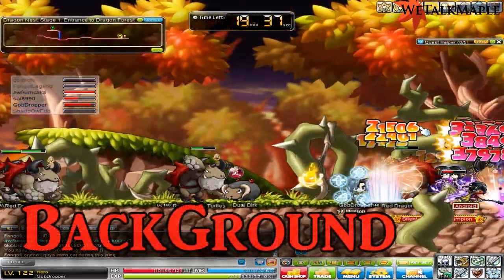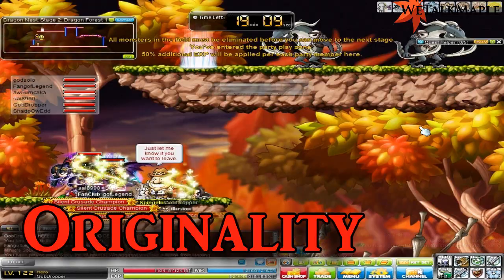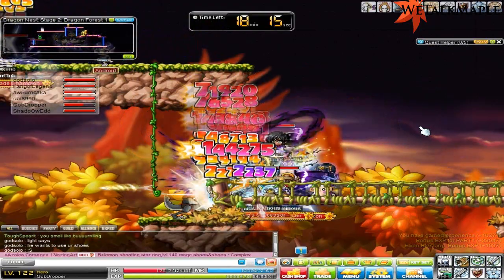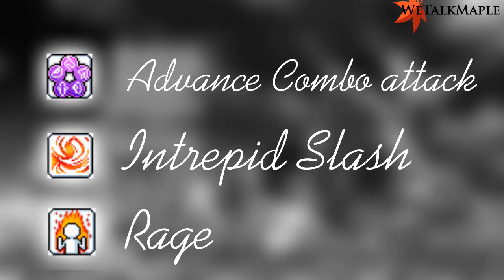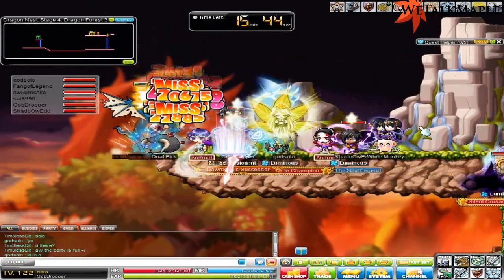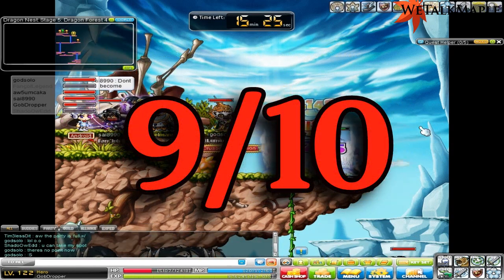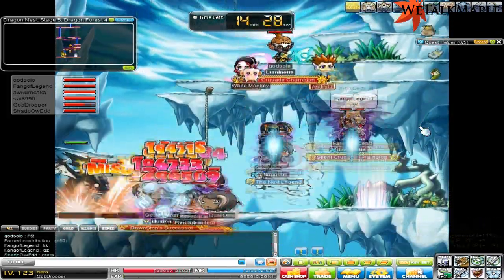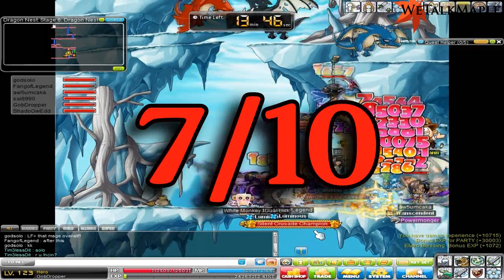MapleStory Hero Class review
My Review of the hero class :D

Rating
Originality:9/10
Skills:6/10
DMG: 8/10
Mobility: 3/10
Funding Requirment:9/10
Fun 7/10

Overall:7/10